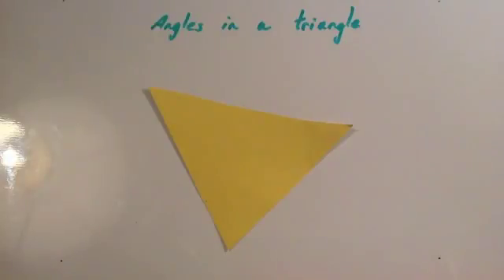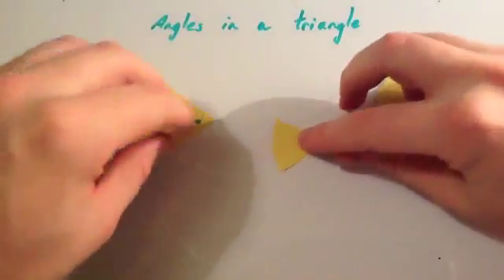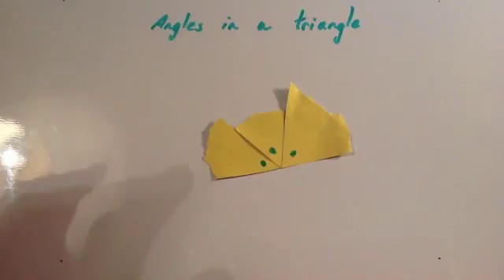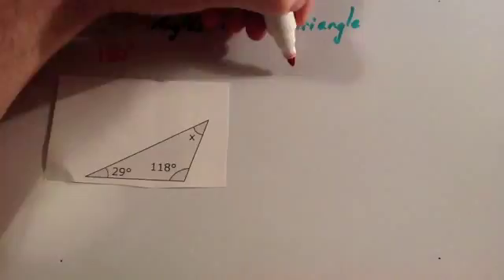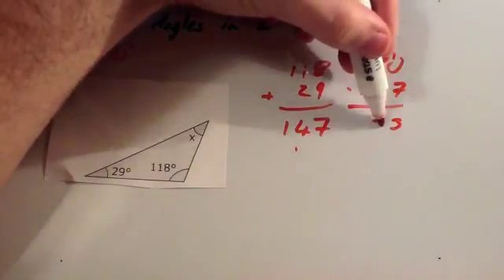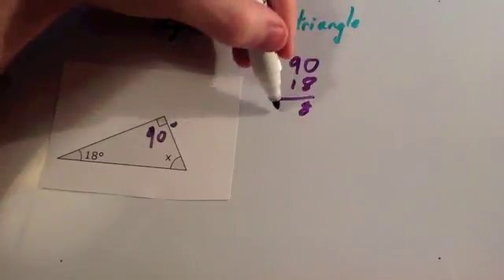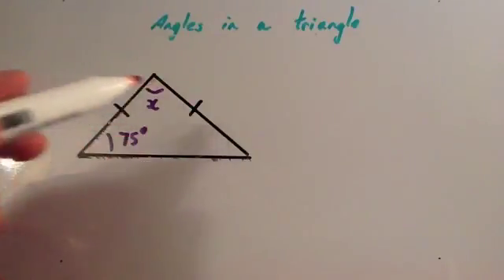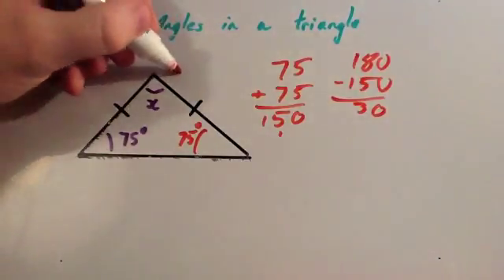Angles in a Triangle - Corbettmaths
Corbettmaths - A video that demonstrates that the angles in a triangle add to 180. It also shows how to find missing angles within triangles, including isosceles.